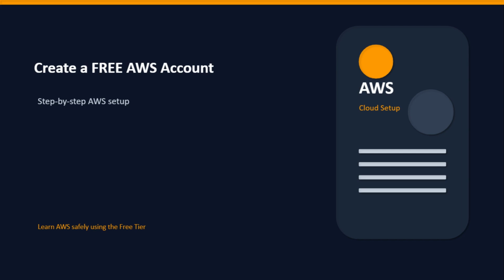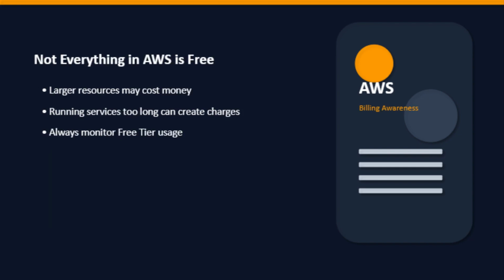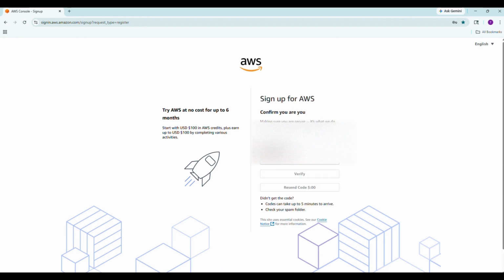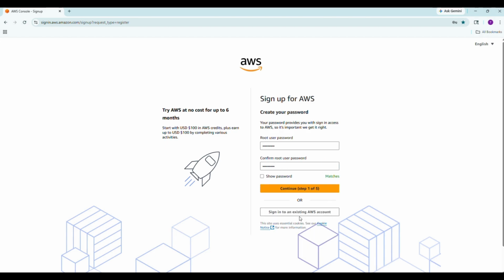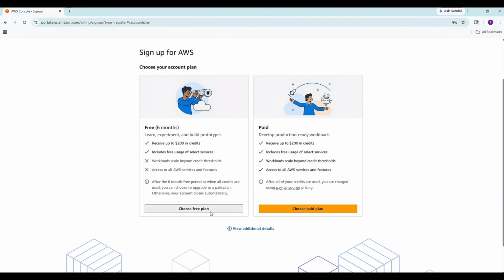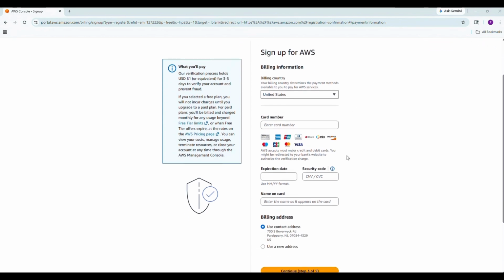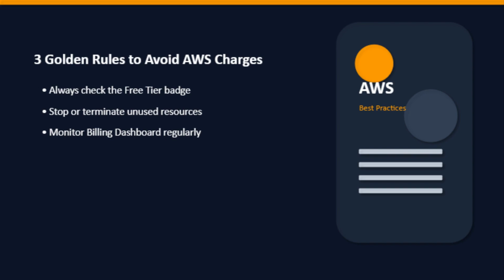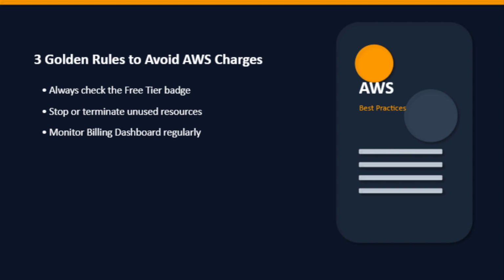How to Create a FREE AWS Account (Avoid Charges!)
Learn how to create a FREE AWS account step-by-step and safely start using AWS cloud services without unexpected charges.

In this beginner-friendly AWS tutorial, we’ll cover:
• How to create an AWS account
• What AWS Free Tier actually means
• Root account setup
• Billing & verification steps
• Tips to avoid AWS charges
• Free Tier best practices for beginners

Whether you're starting cloud computing, AWS, DevOps, or IT learning — this video will help you get started the right way.